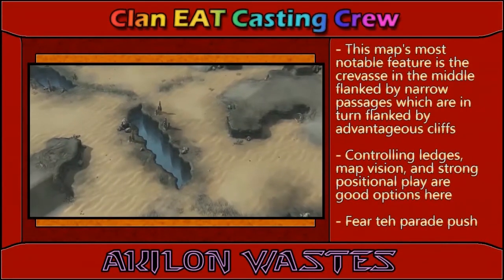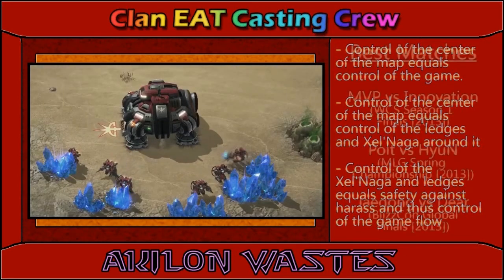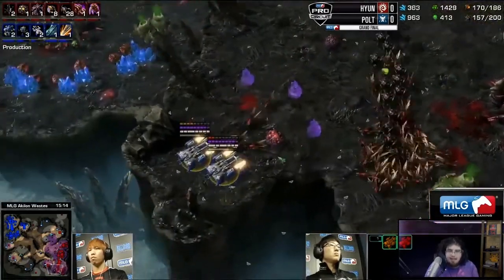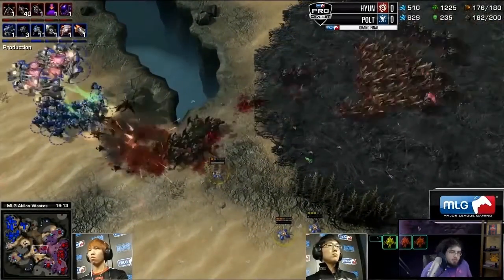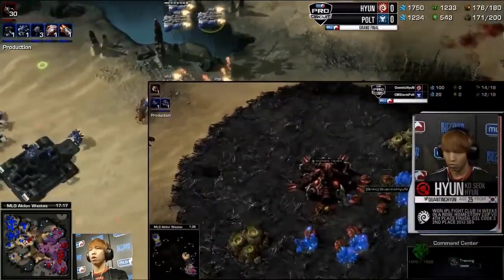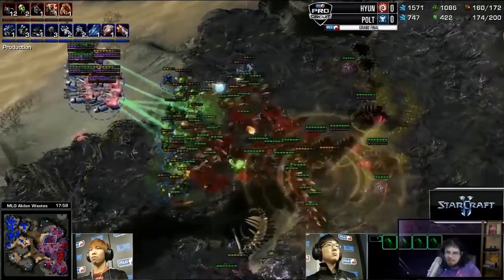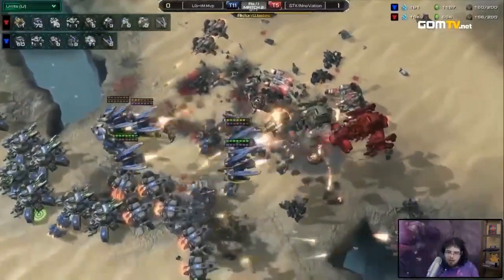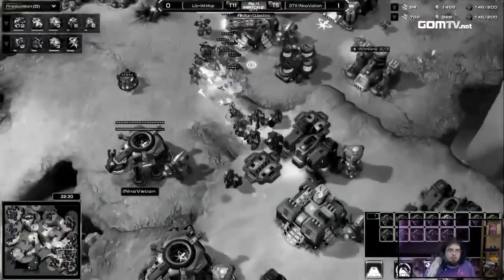Akilon Wastes: Maps Analysis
Akilon Wastes has no central point. Where Ohana and Daybreak, among others, revolve entirely around holding a central point and then harassing from it, containing your opponent while taking bases, this map has a crevasse that bisects it. Players are forced to take one path or the other, which can sometimes create a positional tug-of-war. There is high ground on either side of the crevasse, allowing players to aim to control the position in that manner. Xel'Naga towers allow players to monitor the fringes for potential drops and other harass. Parade pushing can also be effective here, as the defense angles are very neutral, favoring both attacker and defender in varying ways. Thirds can be quite hard to hold and fourths near impossible against a determined offensive player.

- Central crevasse creates tug of war
- Ledges and cliffs create a different type of positional war
- Hard to take third and fourth